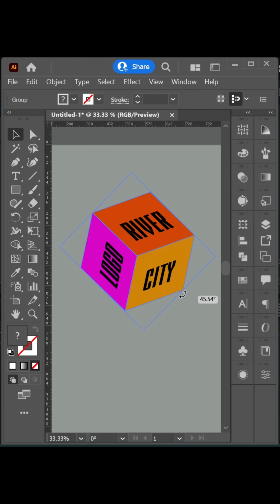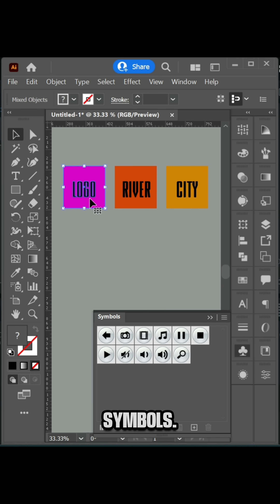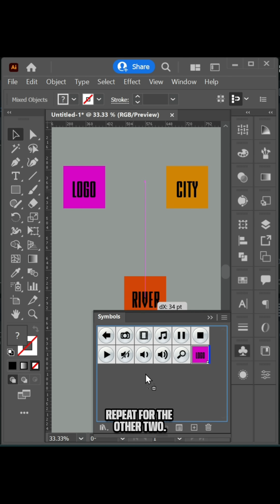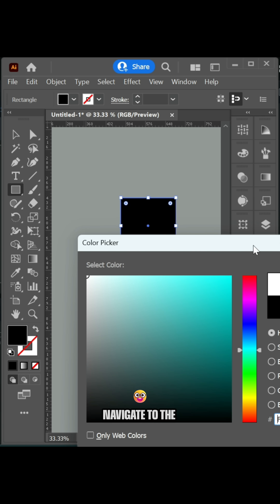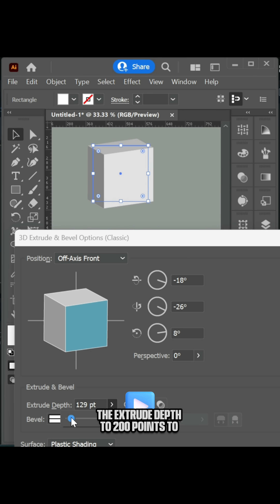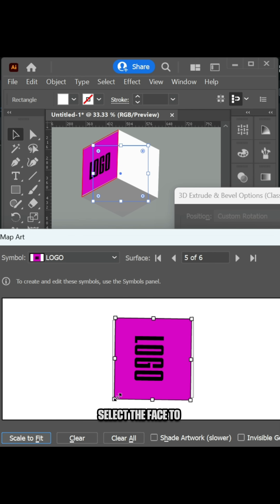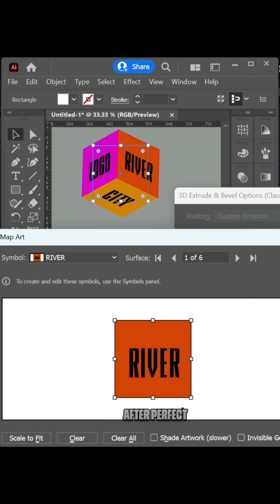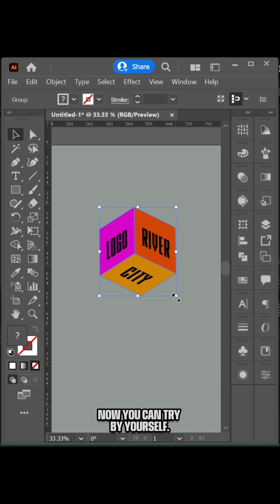Map art to a 3D object in Adobe Illustrator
Discover the hidden secret to creating editable text symbols that will level up your design game! Perfect for graphic designers, logo creators, and anyone using Illustrator or Photoshop. Watch now to boost your workflow and creativity!